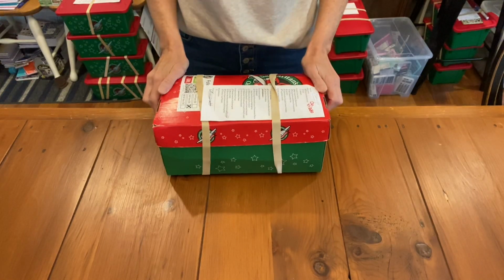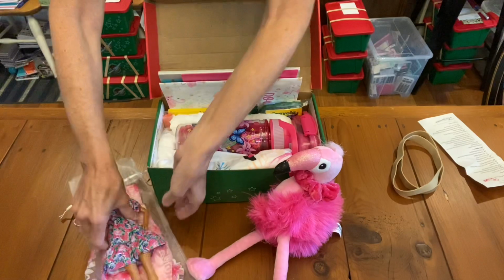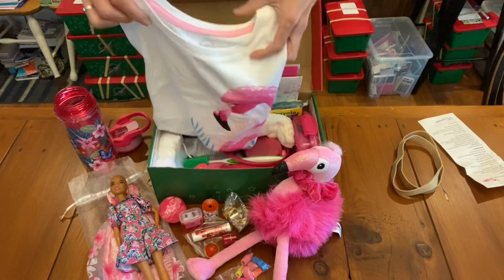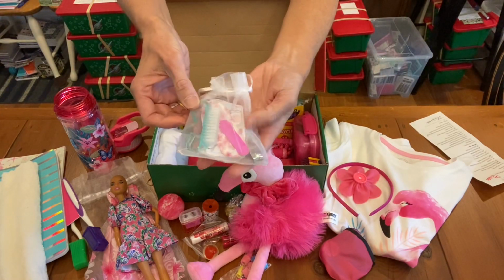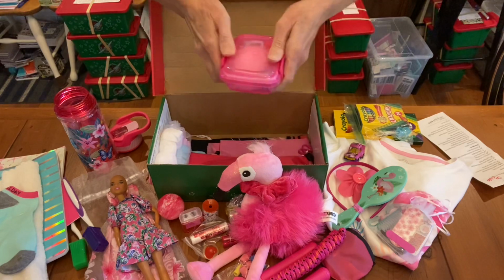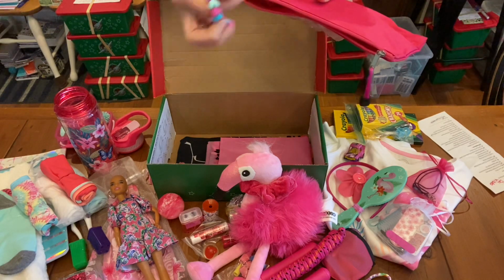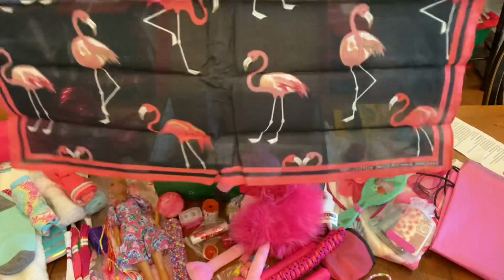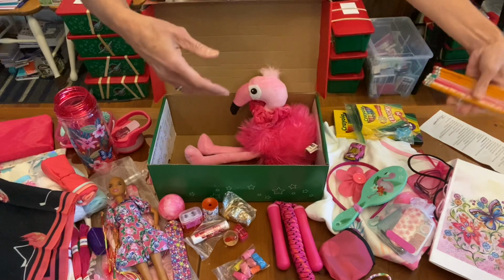Operation Christmas Child Flamingos and Barbie Doll 5-9 A Christine McCoy BoxOCC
Shoebox Prayer:
Dear God,
Carry this box to the right destination.
And prepare this child to receive salvation
When she hears of your love.
Amen

New to my channel? Watch the videos linked below to get ideas on how to make more and better OCC shoeboxes!
2. Video Title: Compare Two 10-14 Boy Soccer Ball Shoeboxes for Operation Christmas Child 2021 Let's Get More In!

What are the most important things to add to your shoeboxes?
Kristi Graham recommends several items after experiencing a recent distribution. She recommends backpacks, water bottles, and soccer balls.
FRANKLIN GRAHAM RECOMMENDS A PERSONAL NOTE AND PRAYER!
Yves Dushime (see below for more information on his testimony) recommends school supplies, a personal note and also soccer balls.
We're trying to include all of those items in our shoeboxes this year!

Why are we making EXTRA Love Letters to be used as fillers at the processing centers? We were inspired by Yves Dushime who praises God for the Operation Christmas Child shoebox gift he received when he was 11 years old living in Togo. It was the first gift he ever received, and God used it to help turn his heart from hatred to love. The note in his shoebox changed the course of his life!

Watch Yves Dushime's story: From Hatred to Love on blessingsinashoebox.com. It's the first video on the page of videos. His podcast with Kristi Graham is even more enthralling. I hope you'll check them out!

Go to w to sign up for our Love Letters Fillers Opportunity, if you haven't done so already. We hope to send many extra Love Notes/Fillers to go in shoeboxes that do not have a personal letter/note already in them. This is so more children will get an opportunity to feel God's love in a very personal way! Read more details about this project on our web site. Then pledge the amount of letters you will hand write!